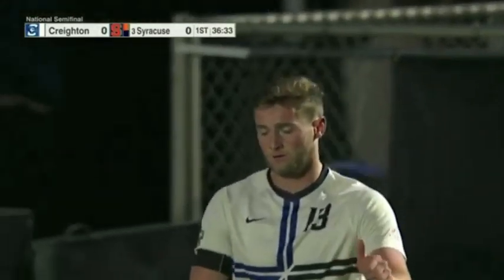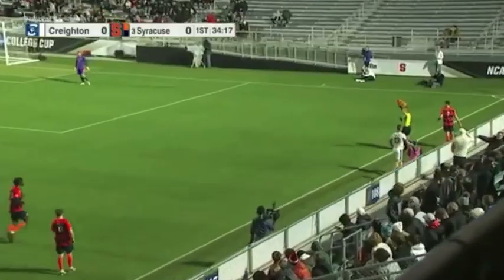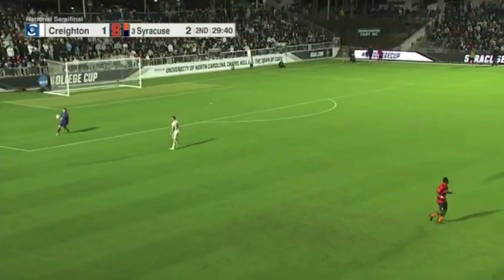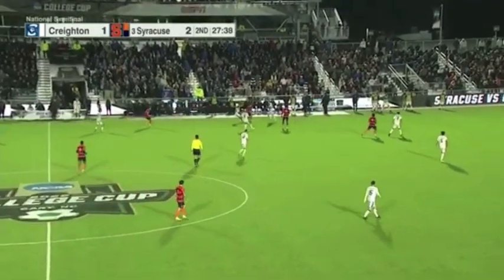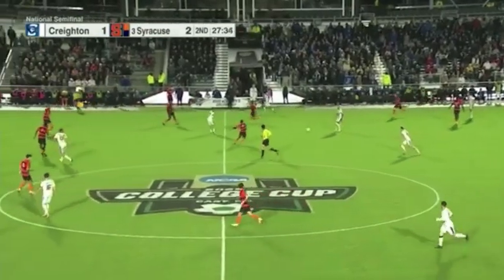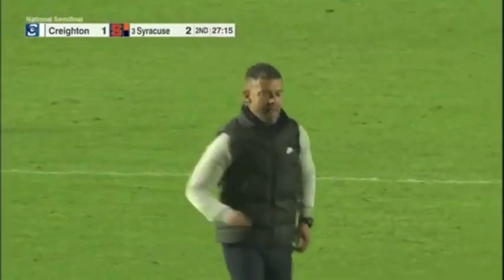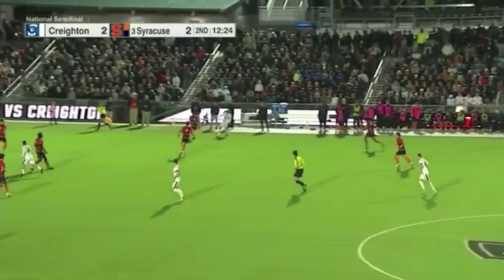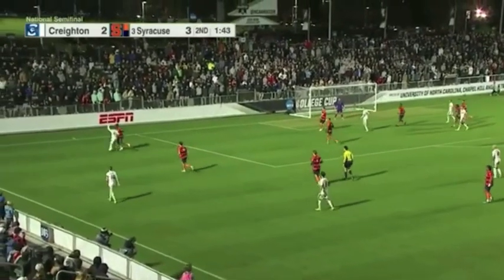Duncan McGuire (#13 Creighton F) VS Syracuse 2022 (All Plays)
The Creighton forward was drafted sixth overall by Orlando City SC in the 2023 MLS Super Draft.
Join the Utopia of Sports